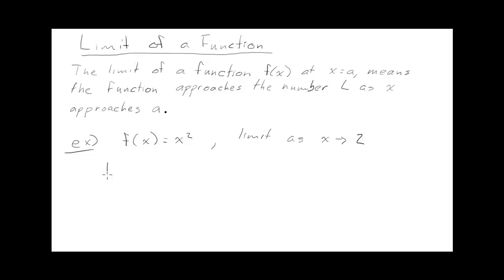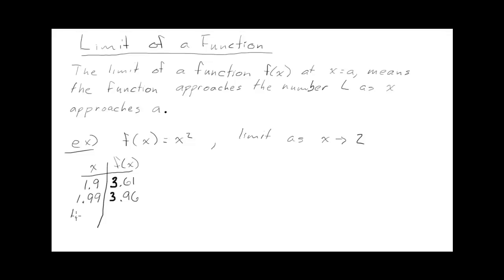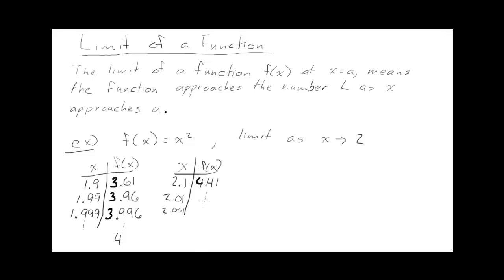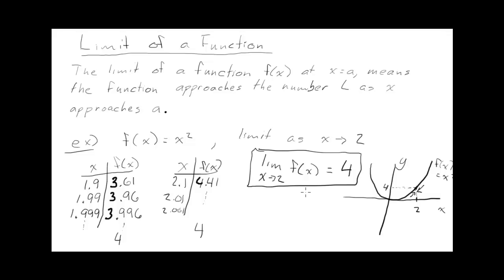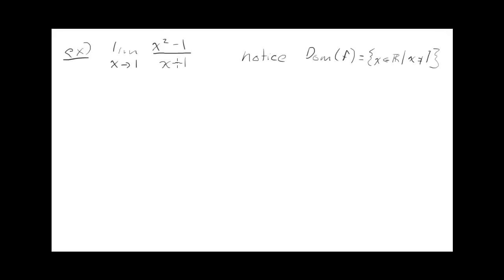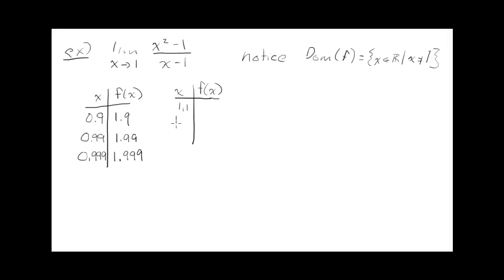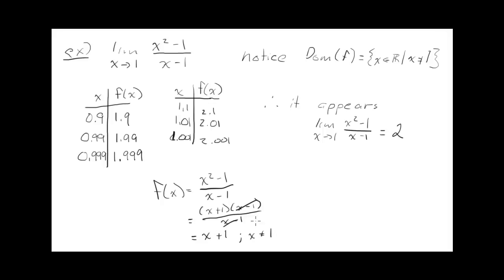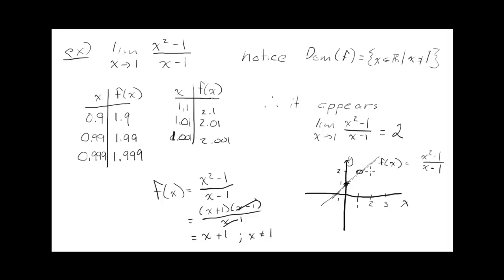Introduction to Limits